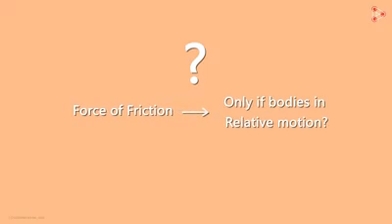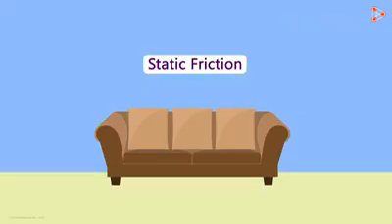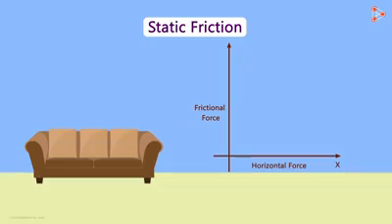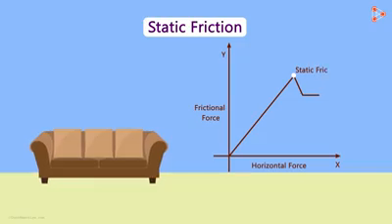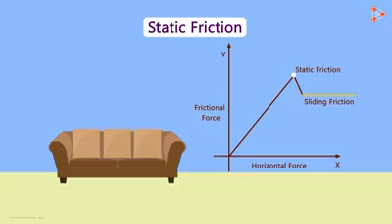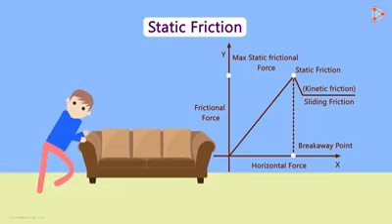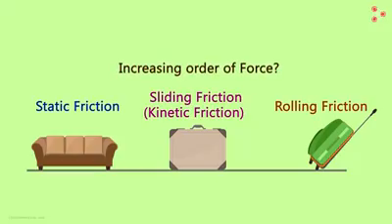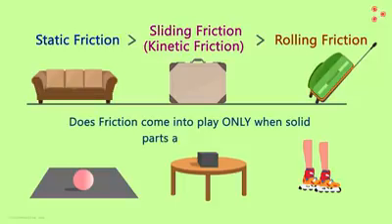Does Static Friction exist??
Take Tuition Classes From SSUET Graduated Qualified And Professional Female Teacher At Her Home Place.

🥇 Only For Girls.
🥈 Grade 9 to 12.
🥉 Reasonable Fee
Get Your Fee Waived Up To 20% On Each Friend Or Classmate You Refer.